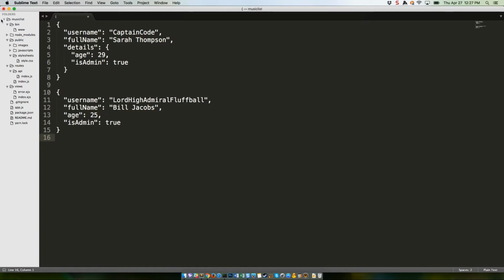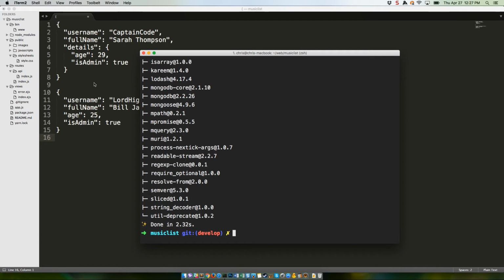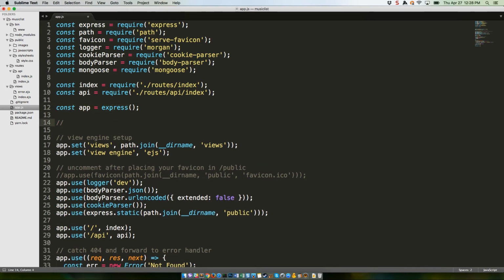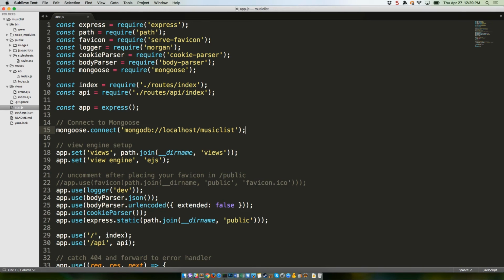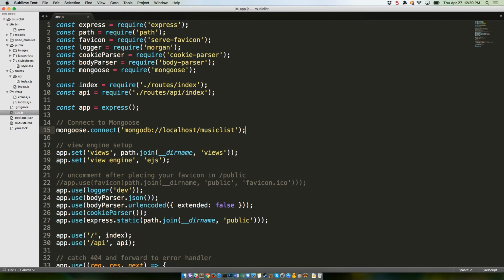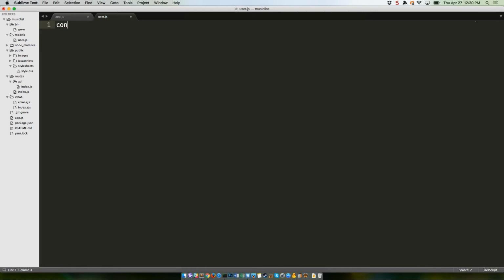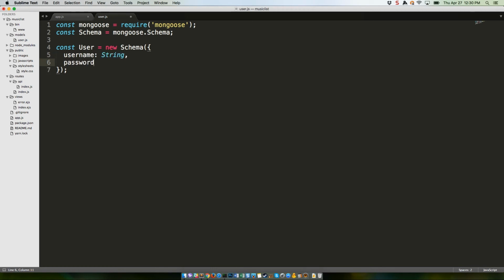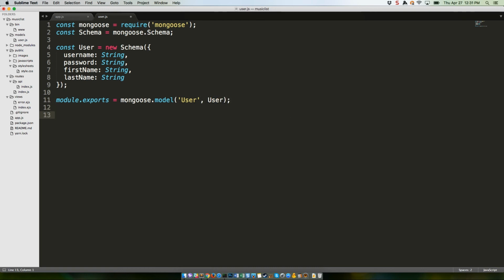Five Minute React 16 - Intro to Data Modeling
We get started by installing Mongoose, and using it to create a User model. You can find the full text version